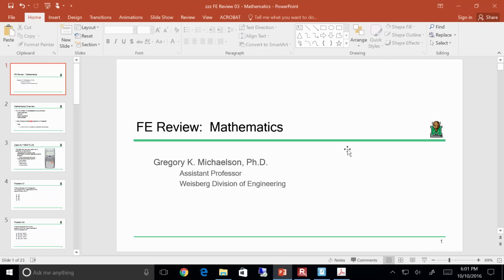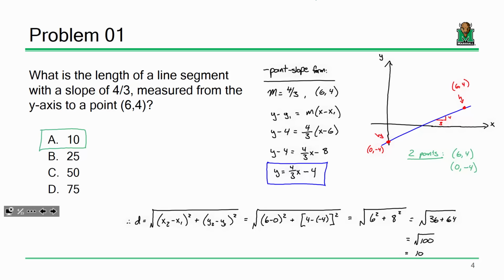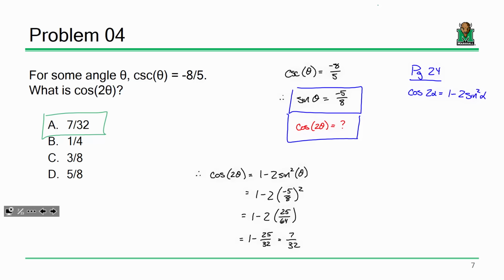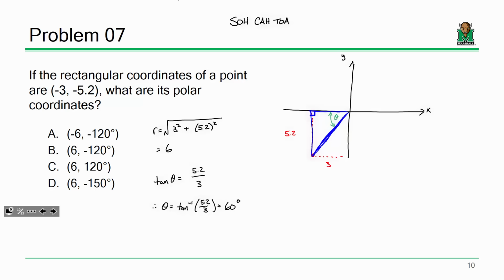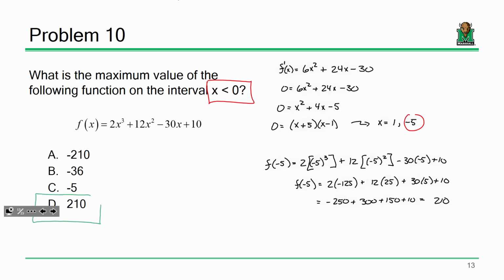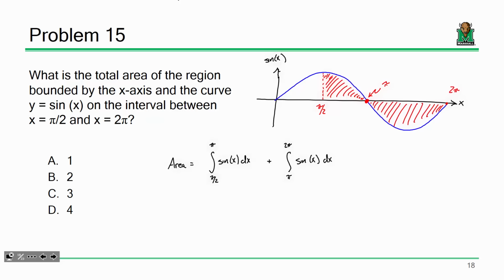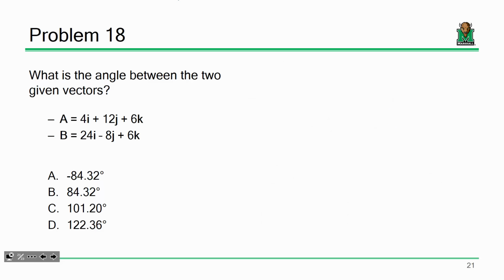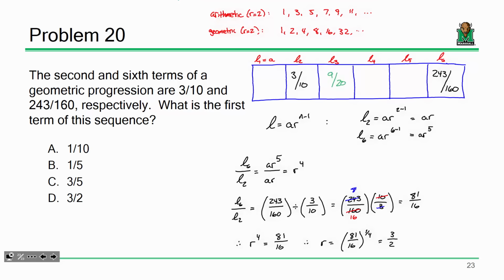FE Exam Review: Mathematics (2016.10.10)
- Mathematics Problems